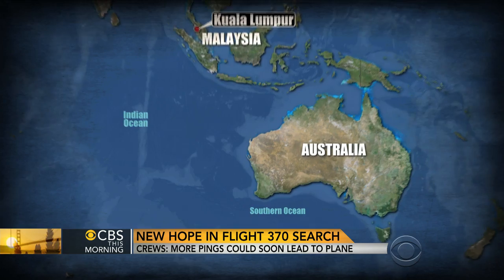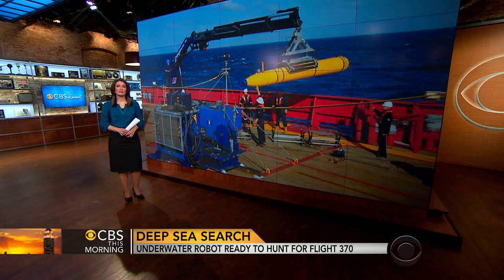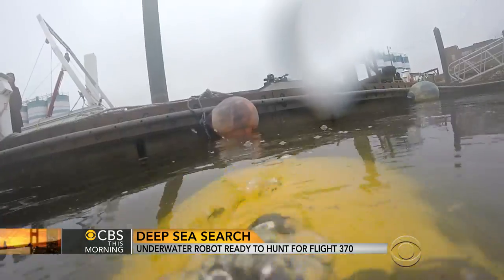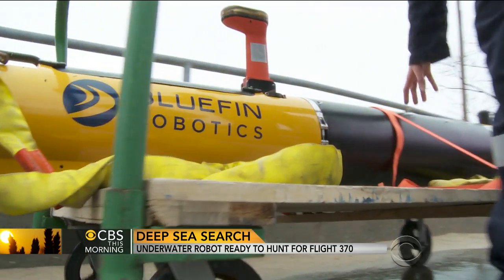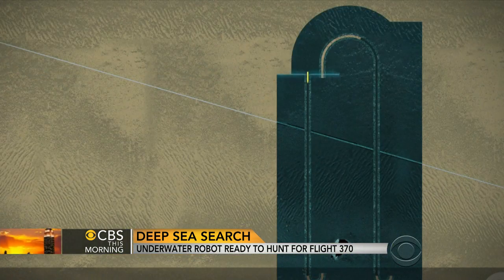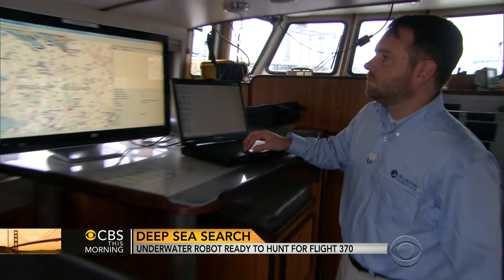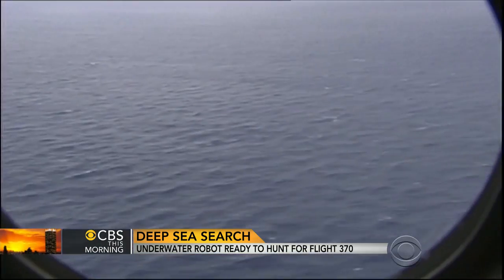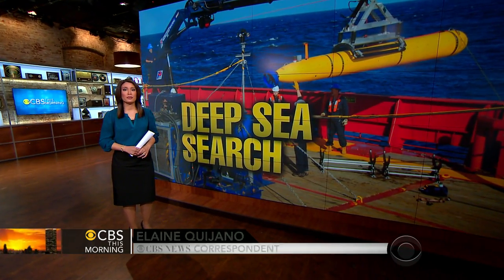Flight 370 search gets help from underwater robot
The search for Flight 370 involves some of the world's most advanced undersea technology. Elaine Quijano got a close-up look at one of the U.S. Navy's best tools for the job.